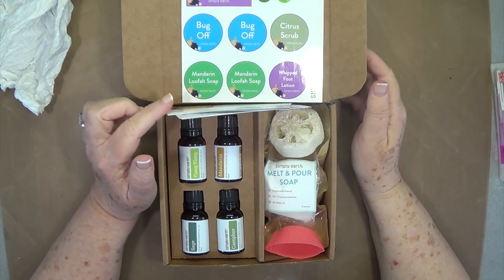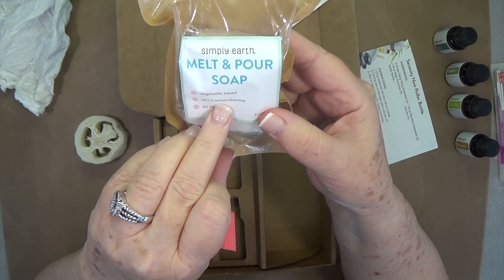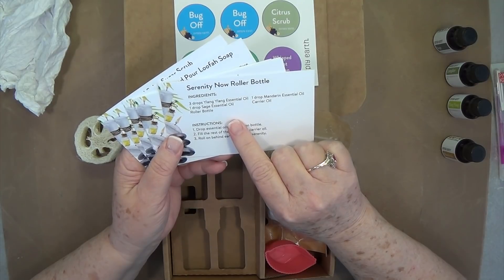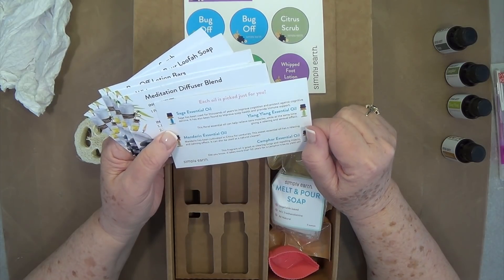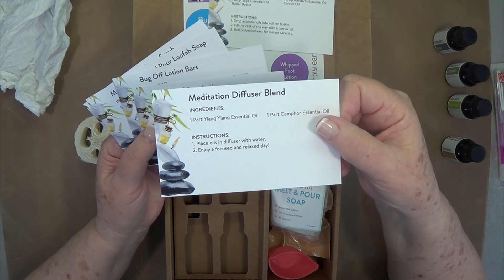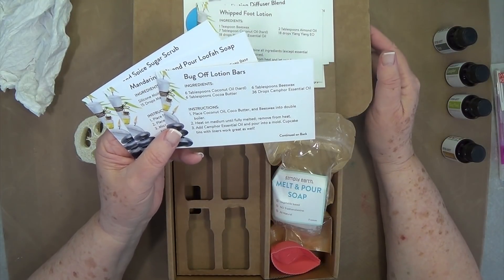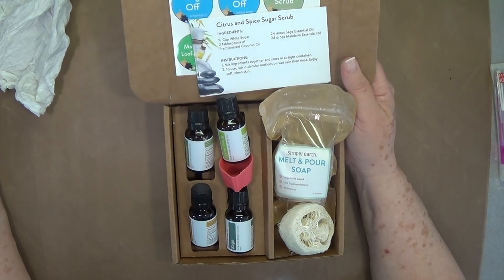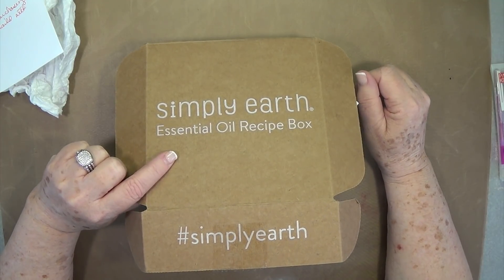FREE $20 Gift Card? FREE Bonus Box?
The best EO out there and I have tried them all.

$20 gift card use my code: EDITHWRAYFREE

SWME Team